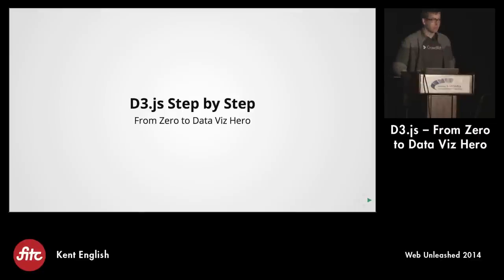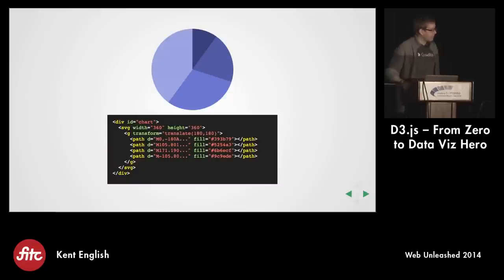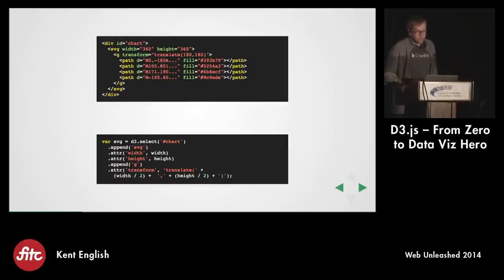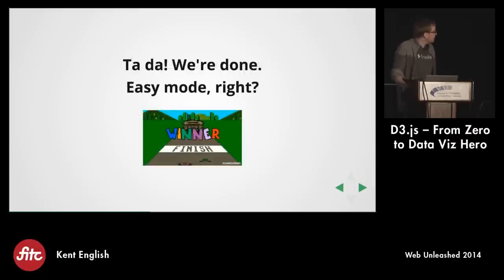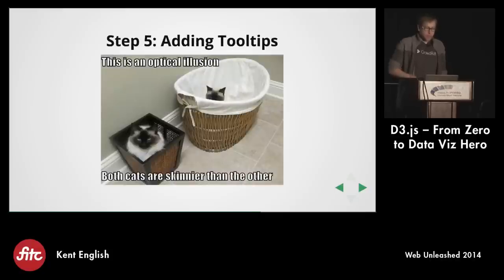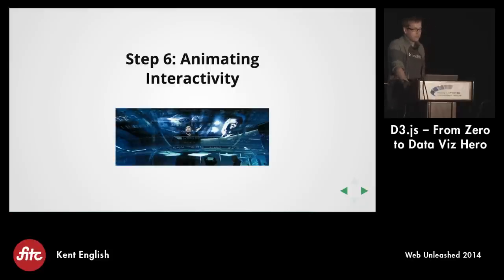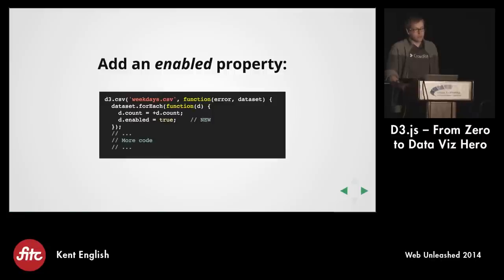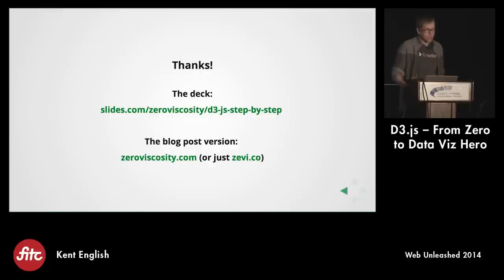D3.js – From Zero to Data Viz Hero with Kent English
D3.js is an incredibly flexible library that can empower you to do amazing things with your data. However, even experienced JavaScript developers can be overwhelmed by its extensive API. It doesn’t need to be intimidating, though.

In this presentation, Kent English strips away the mystery and show you how to get started by taking a very simple example and iteratively adding on commonly needed features. By the end, you will have the confidence to go forth and start bringing your own data to life.

Kent English
Senior Developer, CrowdRiff